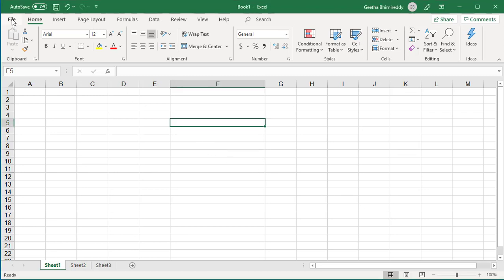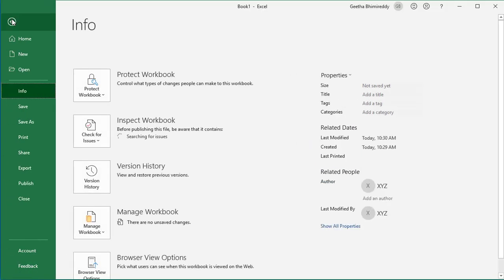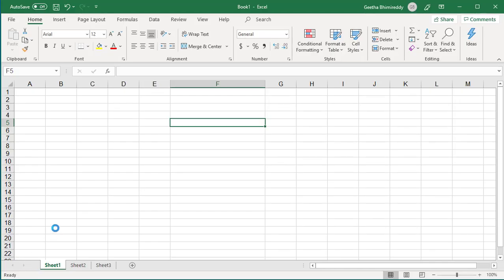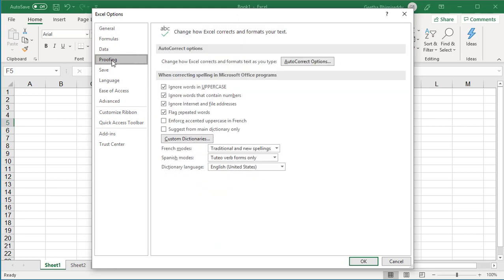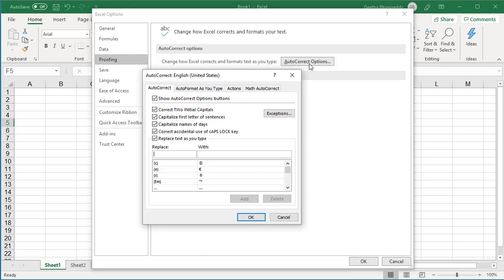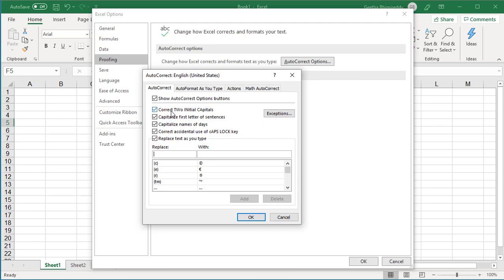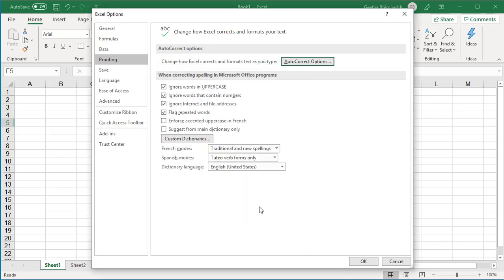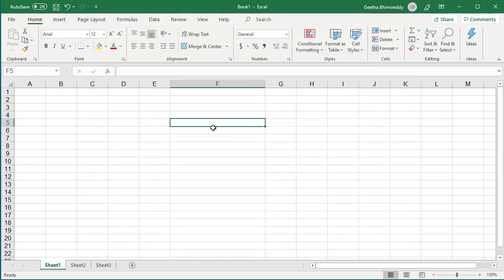How to use Auto Correct Options in Excel - Office 365